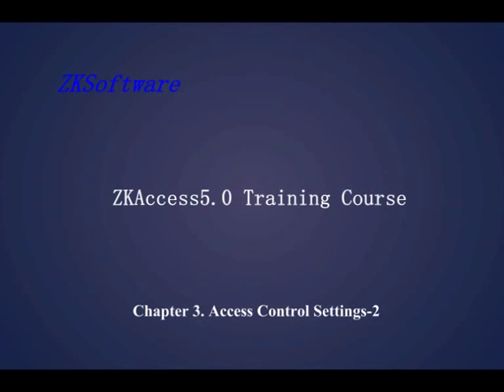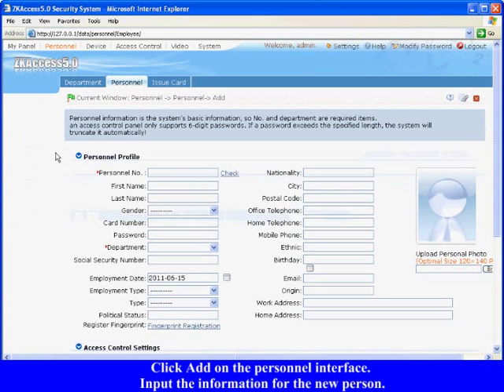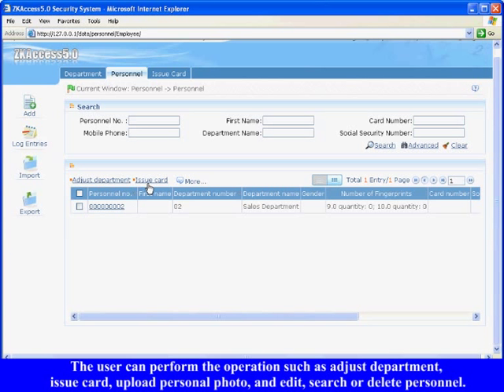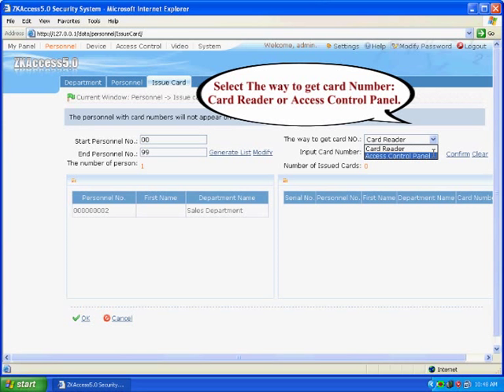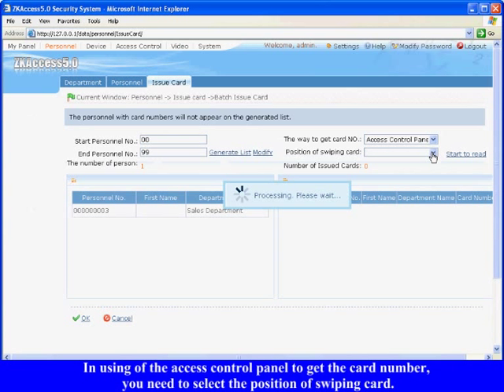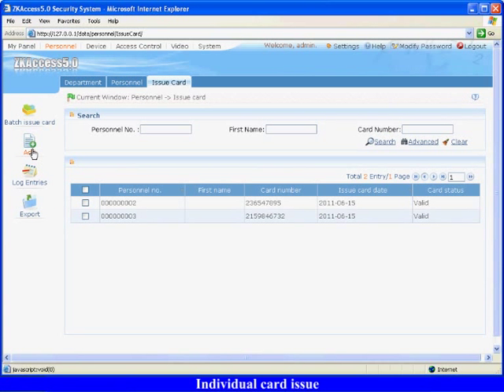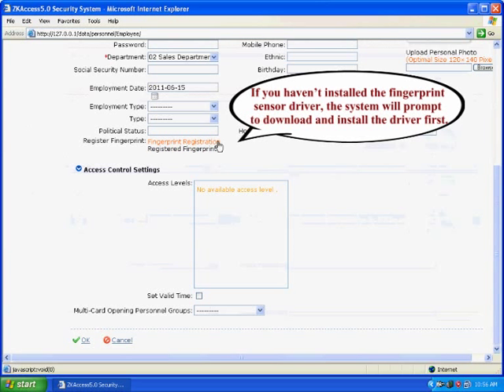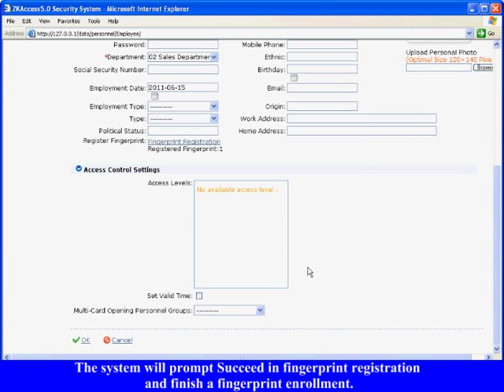ZKAcess 5.0 Tutorial 3 2--Personnel management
ZKAcess 5.0 Tutorial3 2--Personnel management